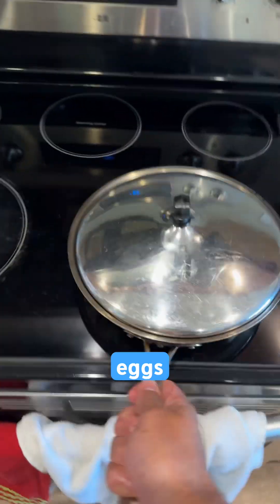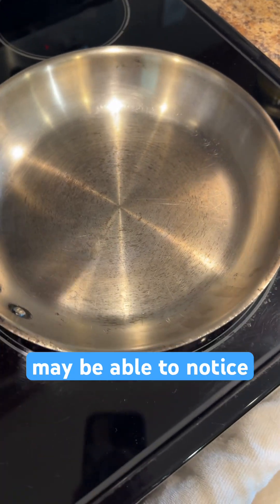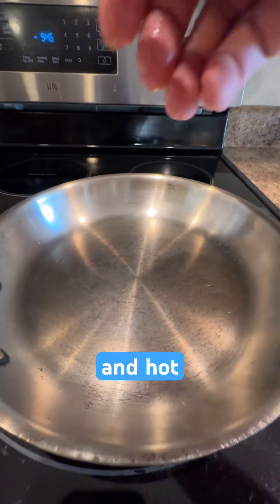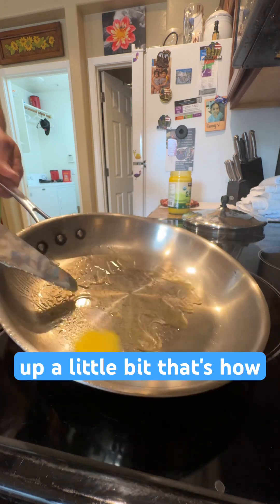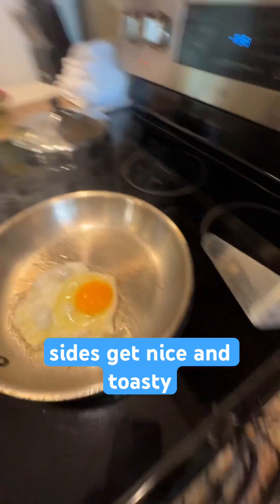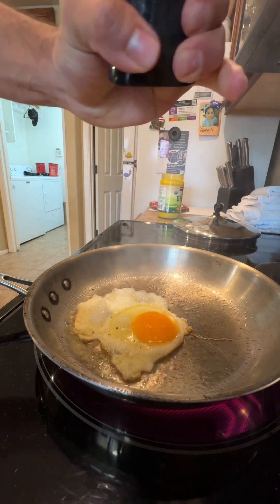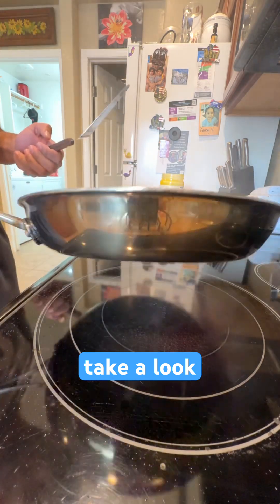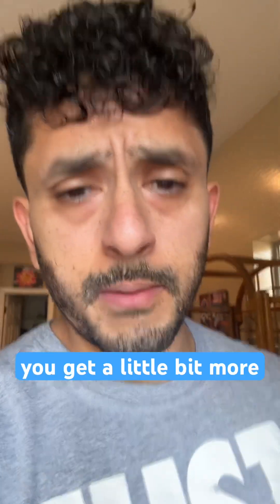How to Make Stainless Steel Non-Stick – No Chemicals Needed!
Tired of food sticking to your stainless steel pan? Say goodbye to harmful non-stick coatings and hello to a natural, chemical-free solution! In this video, we’ll show you the science behind seasoning a stainless steel pan properly for a perfect non-stick surface. Watch as we demonstrate with an egg—no sticking, no mess!

🔬 Why this method works:
✅ Uses only heat and oil—no toxic coatings
✅ Creates a naturally slick cooking surface
✅ Perfect for eggs, meats, and more!

Trust iViewScience to bring you practical, science-backed tips for healthier living!